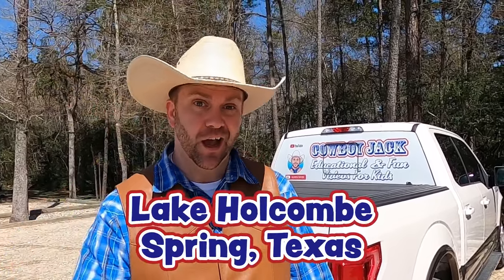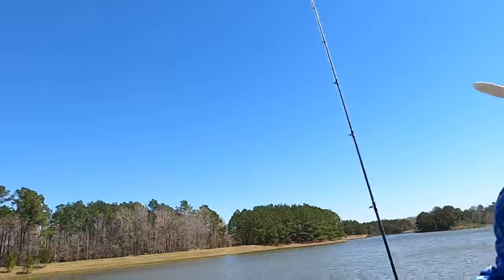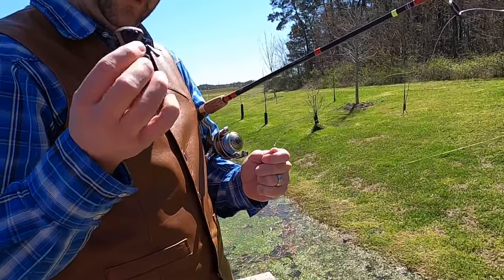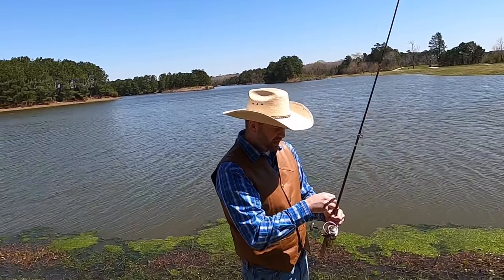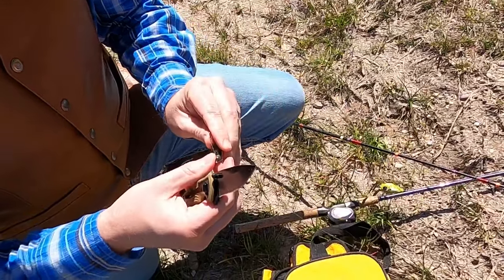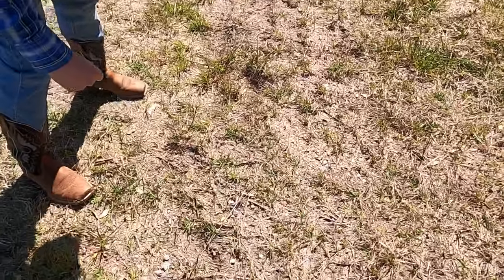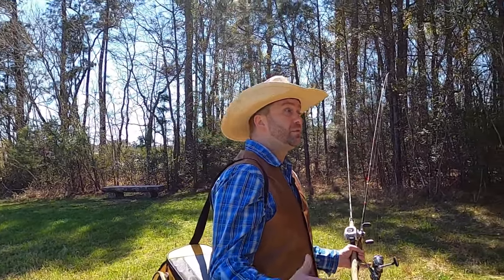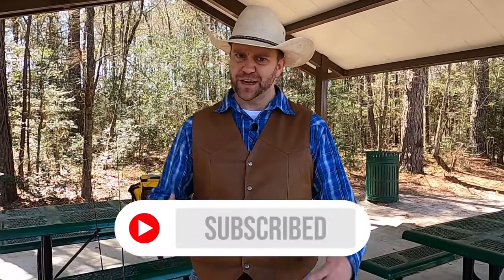Fishing and Outdoor Fun for Kids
It is time to get out there and soak up some Fishing and Outdoor Fun for Kids!  This week, Cowboy Jack hits the lake to teach kids the fun of fishing and other outdoor activities!  We're going to learn about the different types of fishing reels, how to tie a knot, how to cast, and what lures look like.  We're also making boats from leaves, looking at wildlife tracks, skipping rocks, and telling a joke or two.  Get ready to be inspired for some fishing and outdoor fun for kids!

Connect with Cowboy Jack for cool perks, shoutouts, parenting laughs, behind the scenes, etc!